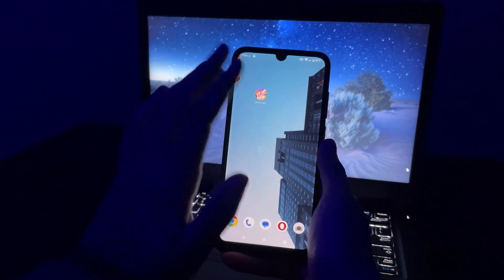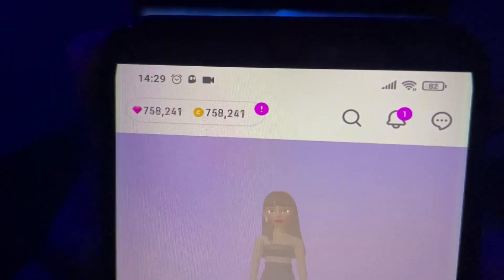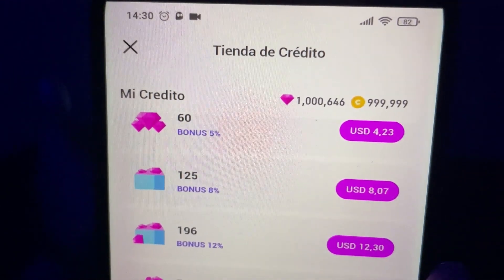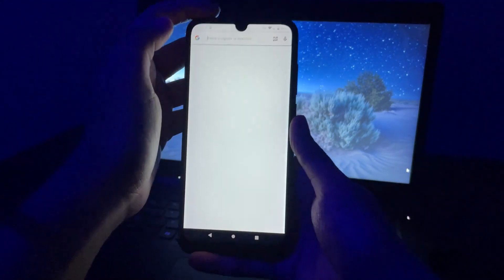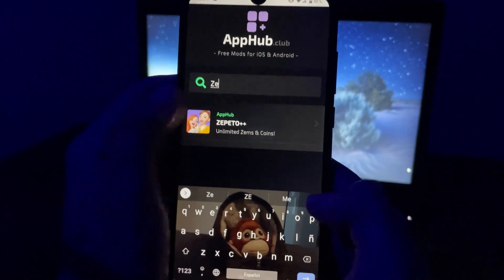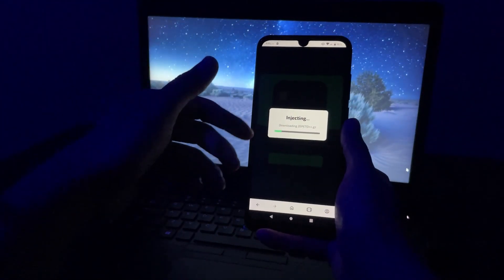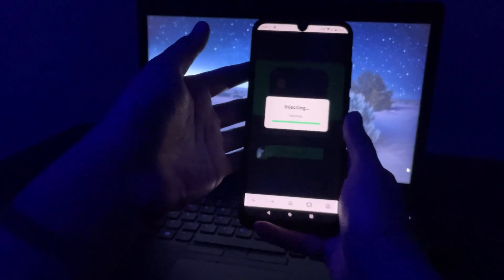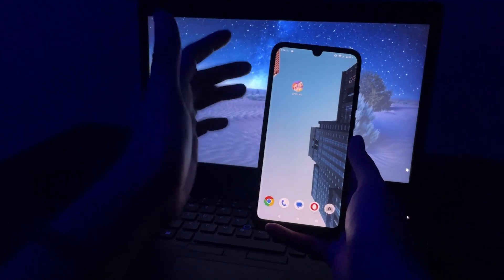✅ Como Tener ZEMS Infinitos en ZEPETO ✅ Monedas y Zems ilimitadas ZEPETO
¡Hola a todos! En este video les enseñaremos cómo tener Zems infinitos en Zepeto. Sin embargo, necesitarás Zems, la moneda del juego, para acceder a muchas de las mejores funciones y personalizaciones.

En este tutorial, te mostraremos un truco sencillo y eficaz que te permitirá obtener Zems ilimitadas. Este hack es 100% seguro, y lo mejor de todo es que no necesitas tener conocimientos técnicos para usarlo. Con Zems ilimitadas, tendrás la libertad de personalizar tu avatar y tu espacio virtual como quieras.

Por favor, recuerda que este video es solo para fines educativos. Siempre recomendamos apoyar a los desarrolladores comprando Zems oficialmente en la aplicación.

Si tienes algún problema o pregunta, no dudes en dejarnos un comentario a continuación. ¡Disfruta de Zepeto con recursos ilimitados!